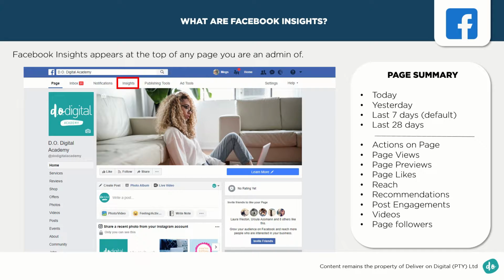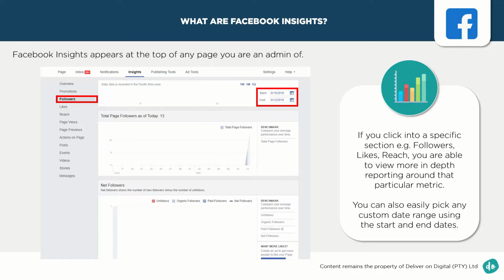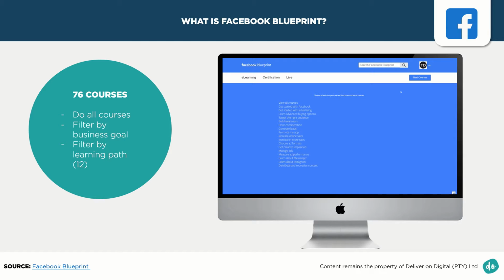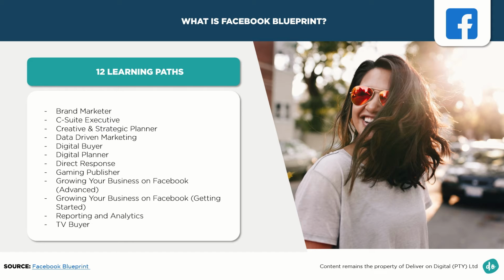Facebook Analytics (Insights & Blueprint) | Facebook Series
Find out more about the tools which will help you market your product and service on Facebook - Facebook Insights & Facebook Blueprint. This video is part 4 of our 12 part Facebook series.